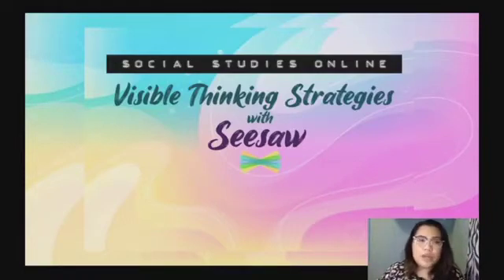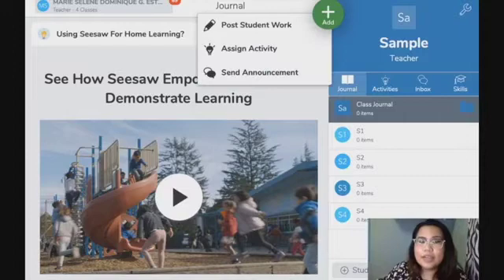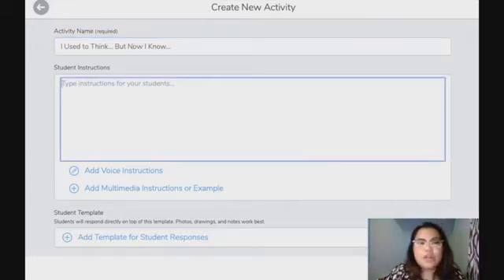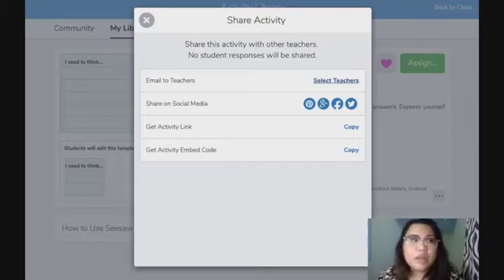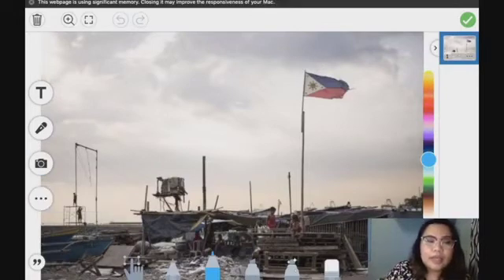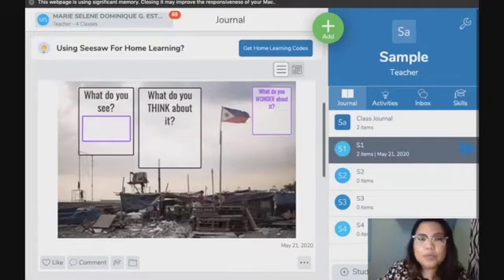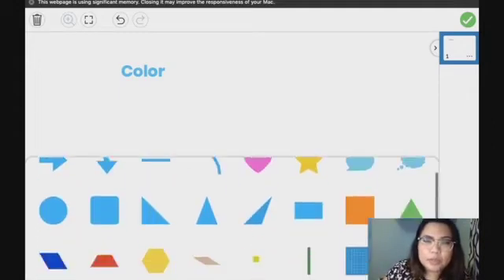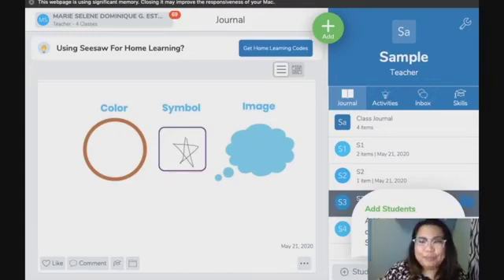ODL Teaching Social Studies Online Visible Thinking Strategies with Seesaw by Selene Estaris